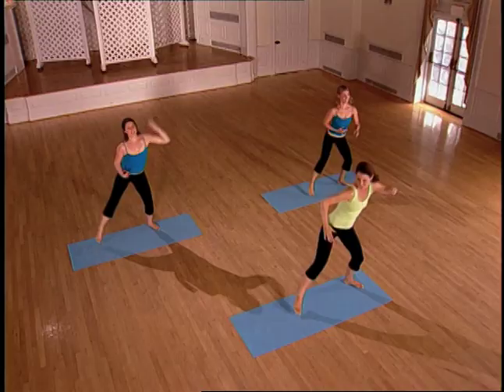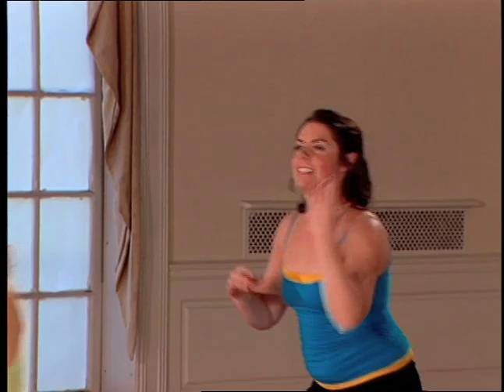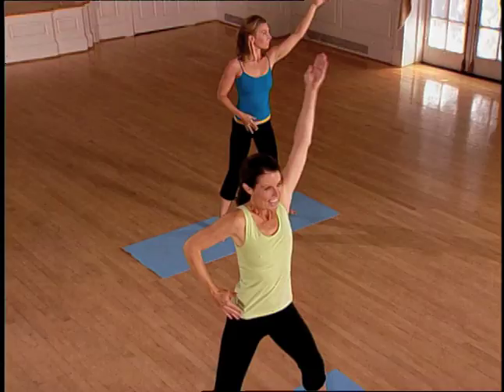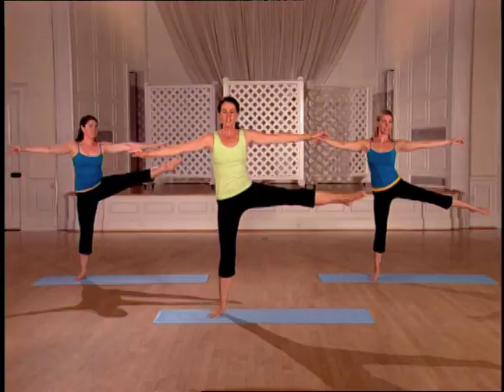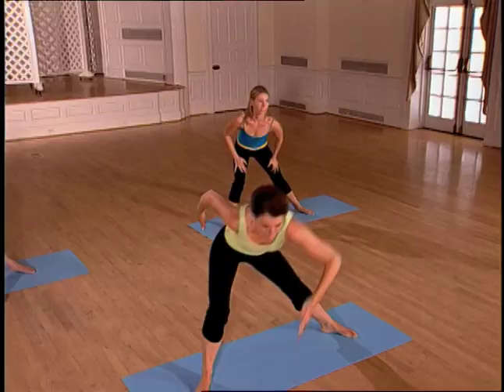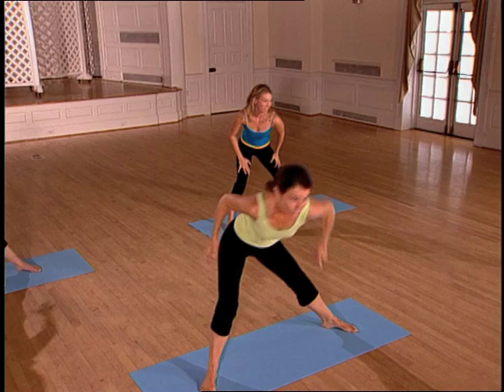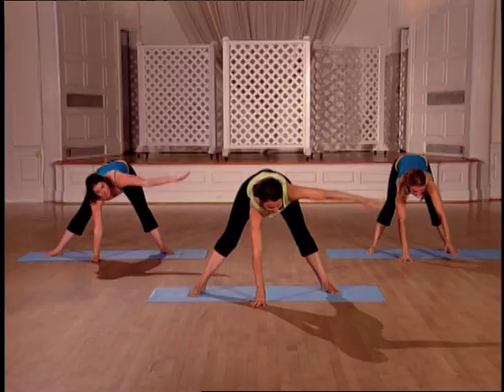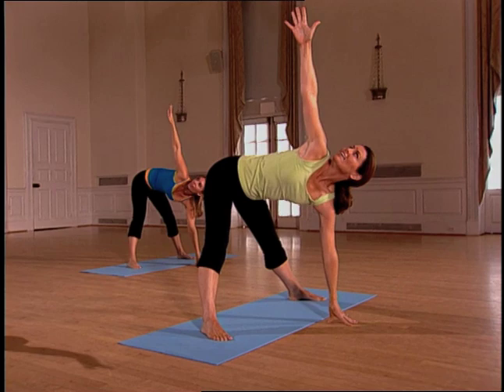Fat Burning Fusion with Ellen Barrett Preview